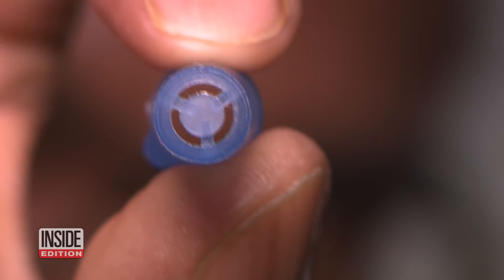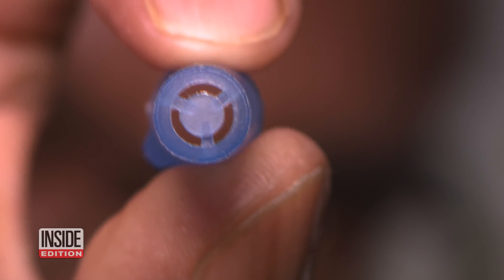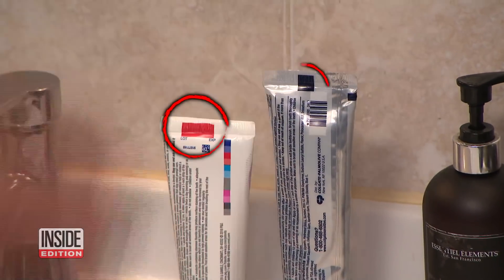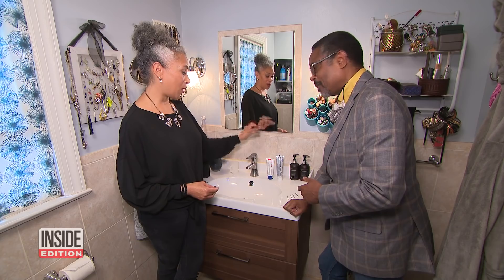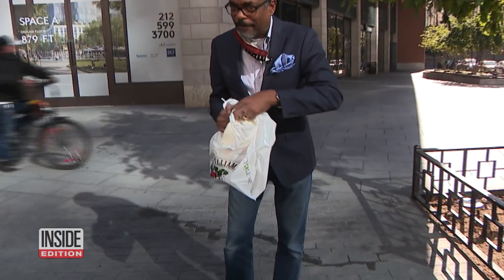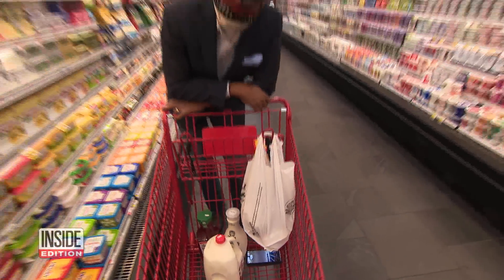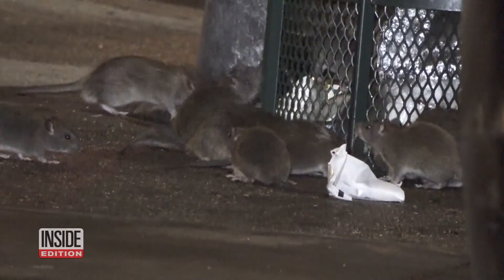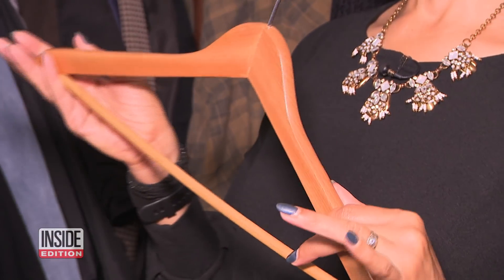Why Pen Caps Have Holes in the Top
Have you ever wondered why your microwave oven has all those black dots on the window? Or how about why pen caps have a hole in the top? We spoke to lifestyle expert Trey Boge to learn what all the little details we see on everyday items around the house are designed for. Pen caps have a hole in the top so that in the case that someone accidentally swallowed it, air could still pass through. Those dots on your microwave are actually a screen keeping radiation from escaping.